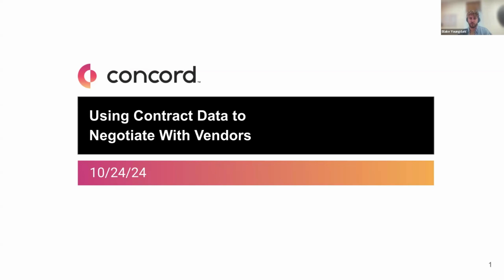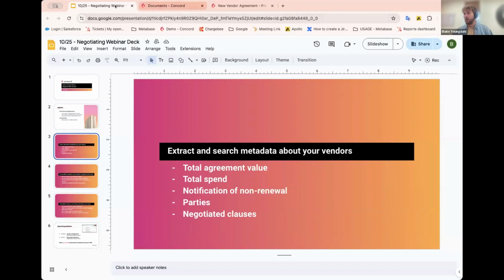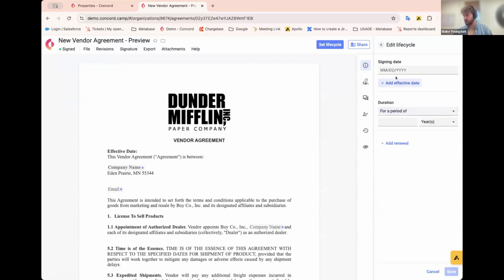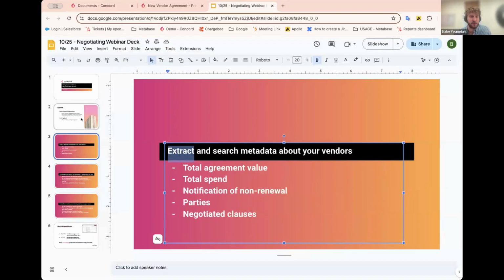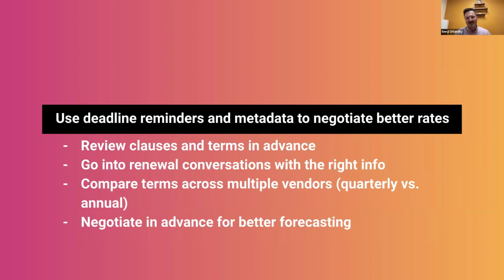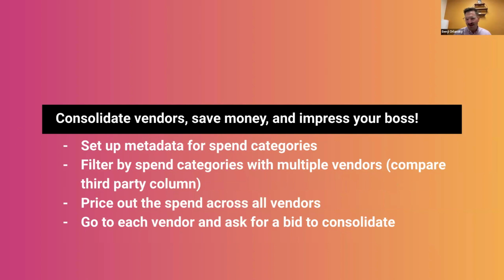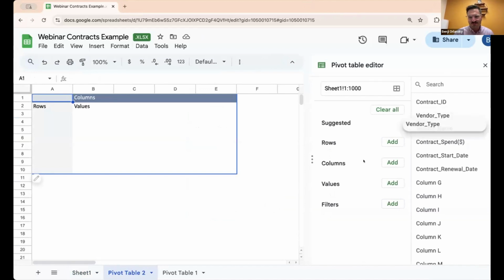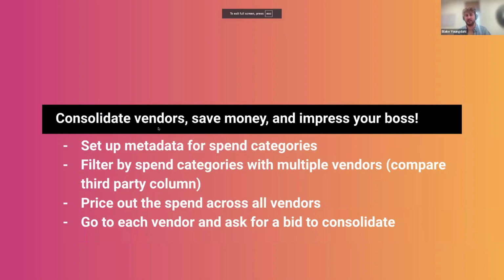Webinar: Use Contract Data to Negotiate With Vendors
You’ll learn how to:

- Extract and search metadata about your vendors
- Use leverage to consolidate vendors and save money
- Use deadline reminders to negotiate better rates from vendors
- ...and more!